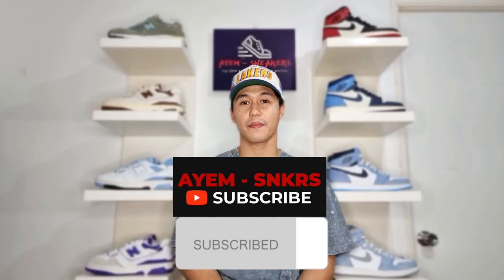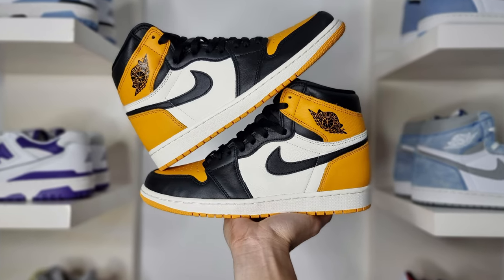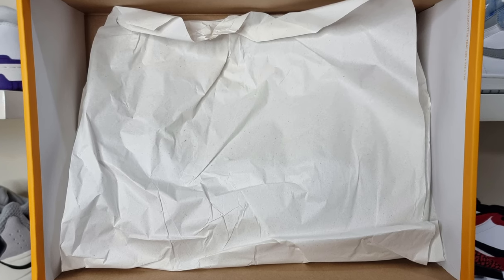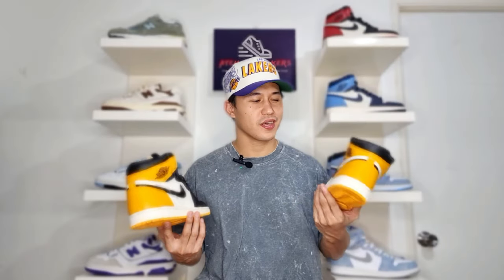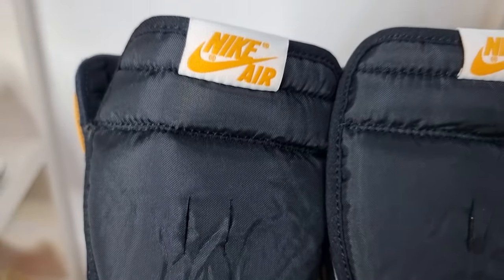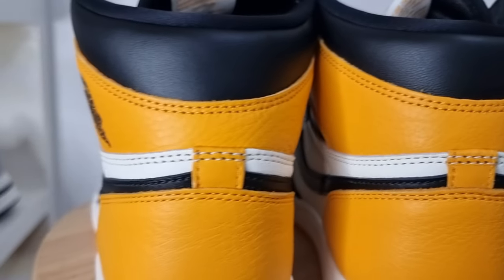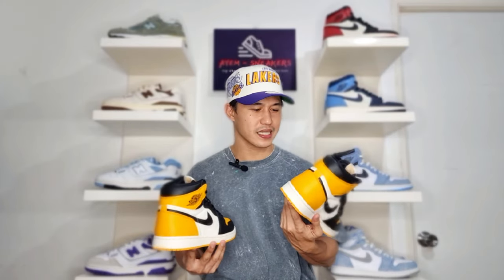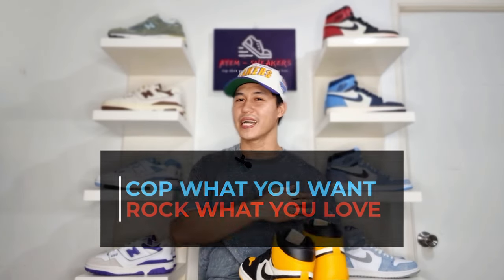AIR JORDAN 1 HIGH TAXI | DETAILED REVIEW & COMPARISON WITH JORDAN 1 BRED TOE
"COP WHAT YOU WANT, ROCK WHAT YOU LOVE"